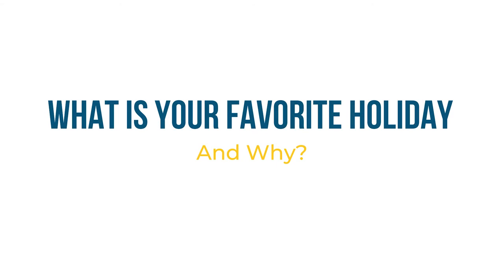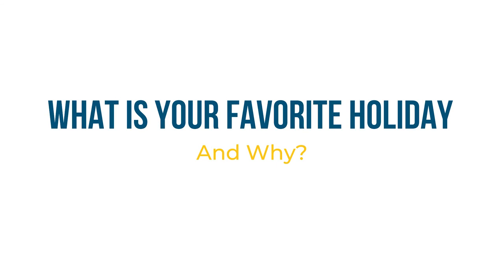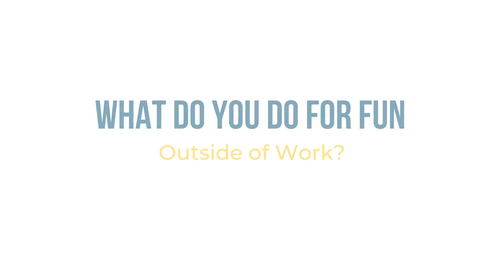Admissions Advisor Kathy Coddington Q&A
Get to know the faculty and staff at United Career Institute - Fayette with our Q&A videos! First up is Kathy Coddington, who is an Admissions Team Member.